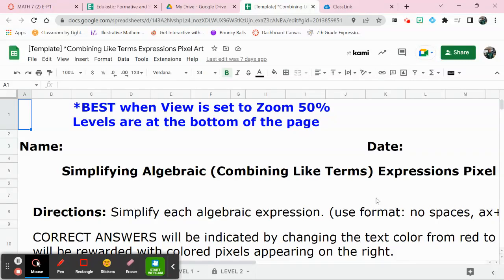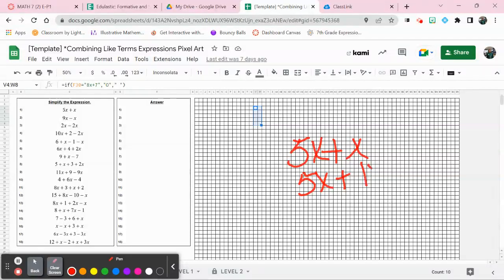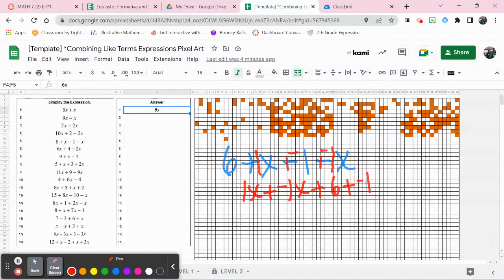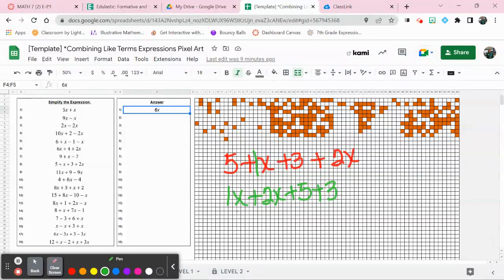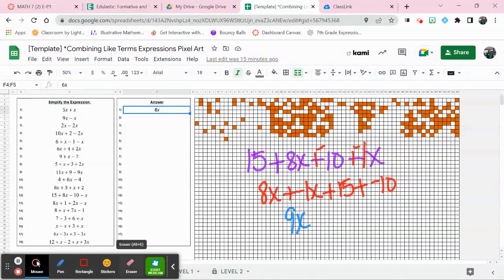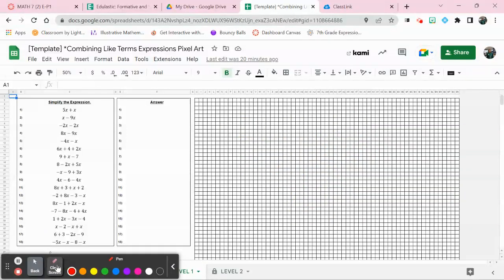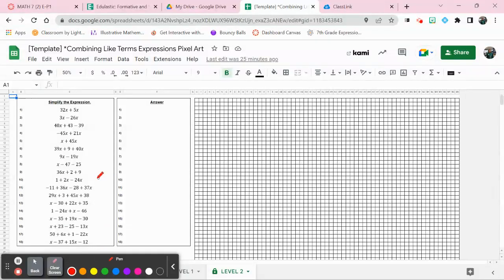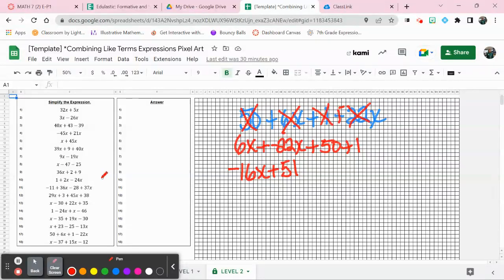Combining Like Terms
Ms. Coffman reviews the concept of Combining Like Terms. The parts of an expression and equation are defined and combining like terms is demonstrated. The activity Combining Like Terms Expressions Pixel Art Activity is used to demonstrate the concept. Problems on Level 0, Level 1, and a few on Level 2 are modeled and written as equivalent expressions with fewer terms. This activity was assigned in 7th grade math class Unit 6. Combining like terms is an important concept in writing equivalent expressions and solving multi-step algebraic equations.